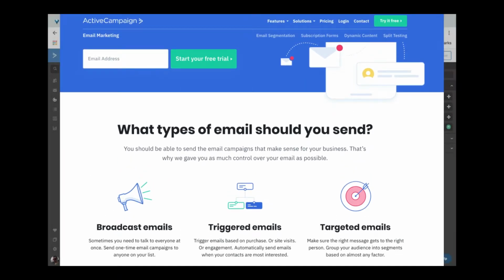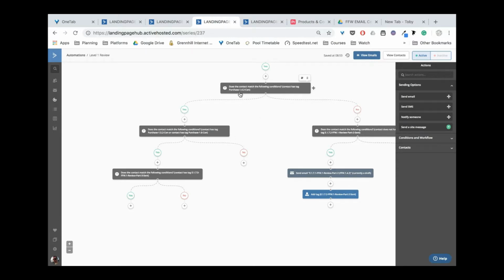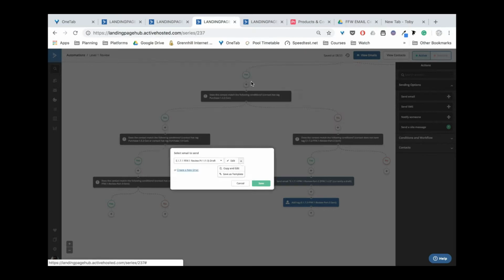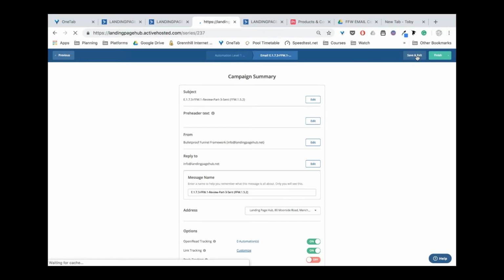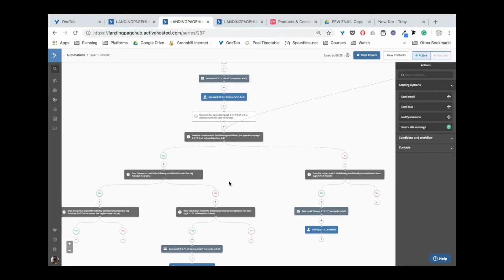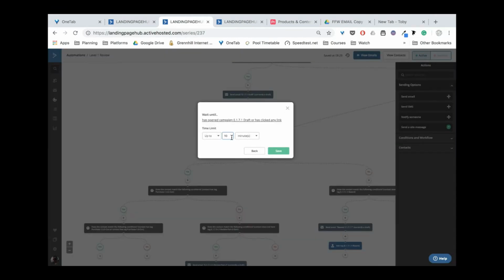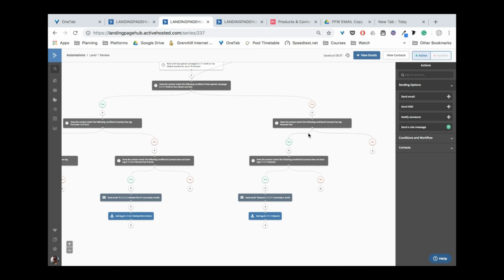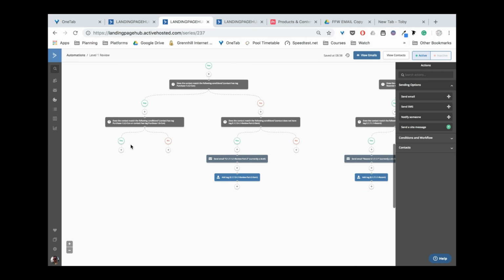4.1. How To Set Up Placeholder Emails In Active Campaign Automations Before You Write Them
4.1. How To Set Up Placeholder Emails In Active Campaign Automations Before You Write Them (So You Don’t Get Help Up)

In the second video in this series focussed on how I set up email automations for The Bulletproof Funnel Framework using Active Campaign, I show how I set up my email within automations, including my use of what i describe as Email Placeholders, which are basically empty emails that allow me to set up automations before an email has been written (or finalised), which can save a lot of time.

I also go over some of the other actions, that need to taken within an automation one the emails are ‘in place’, such as if/else conditions, conditional waits and tagging including:

Tagging a contact with ‘email sent’ (to ensure they don’t get sent it again by mistake)

Adding both open & click rules to if/else conditions and conditional waits as an additional tracking safeguard.

How i organise my email sends relative to purchases in my automations.

And also, how I use my resend-yes / resend-no tags to ensure resends are only sent to people who are ok with receiving them

Check out The Bulletproof Funnel Framework for more Free Action Guides & Checklists

[HTG003.2]